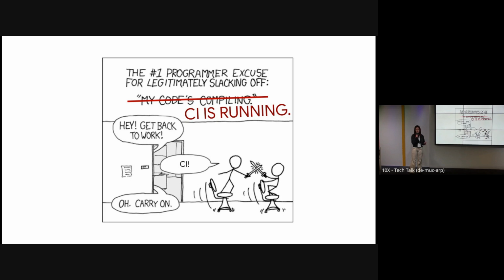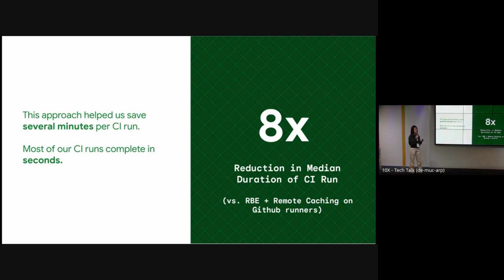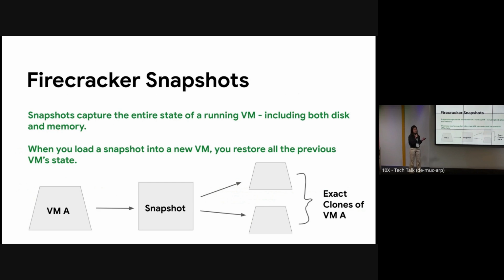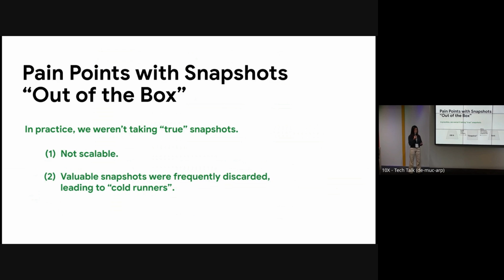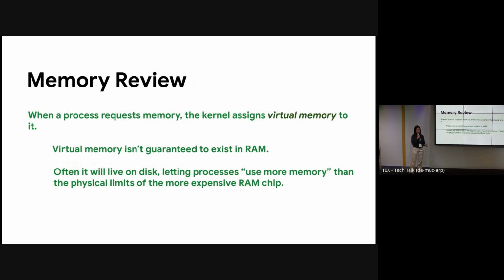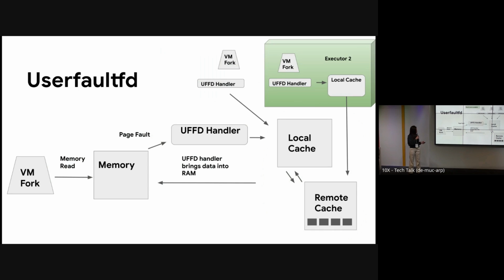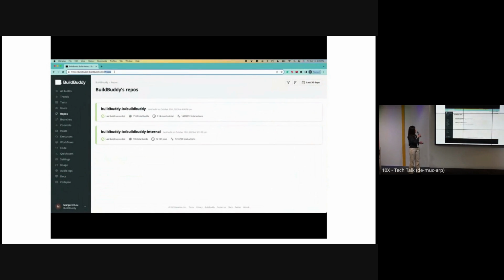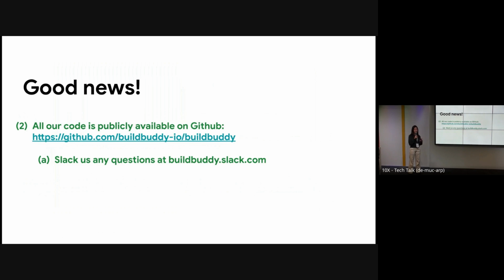Reusing bazel’s analysis cache by cloning micro-VMs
When building Bazel-integrated CI workflows, we initially tried to optimize performance by minimizing network bottlenecks in connecting to our remote cache and executors. Next, we realized the bottleneck was Bazel’s analysis phase. We started using Firecracker micro-VMs for our CI runs, which have a snapshotting mechanism that lets you serialize and save a running microVM. The snapshot can be later used to restore the microVM for subsequent CI runs. This lets us reuse the warm Bazel process and analysis cache from the earlier build, which can save several minutes for subsequent builds. We’ve reduced the median duration of our CI runs by nearly 8x, with most runs completing in just a few seconds. Now we’re continuing to improve our CI workflows by supporting remote snapshot sharing across machines. We’re able to store our snapshots remotely by using userfaultfd and network block devices to capture disk and memory reads/writes. This lets us maintain these performance benefits across machine restarts and failures. This talk will walk through these optimizations and the performance improvements we’ve seen!

Speaker: Maggie Lou